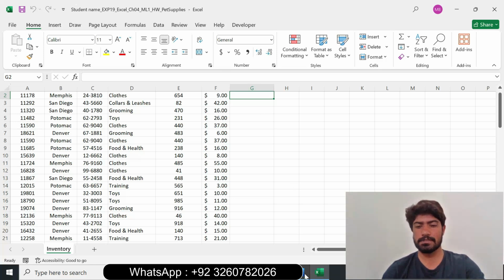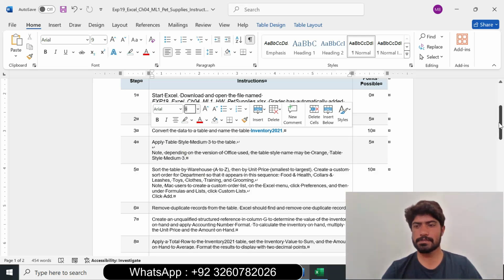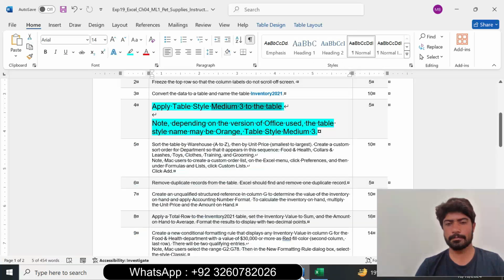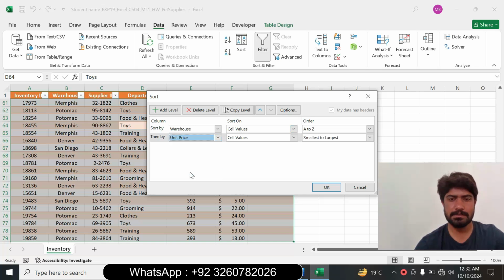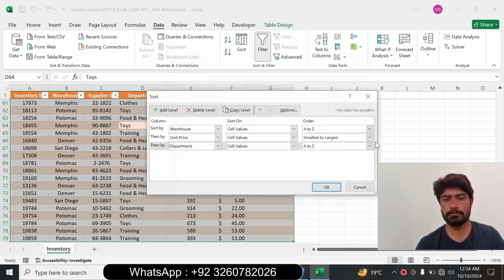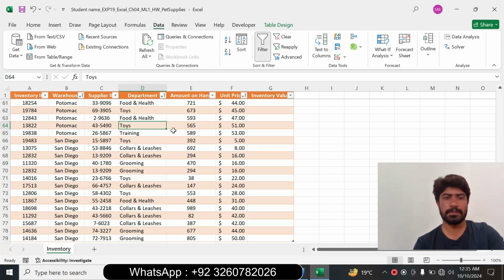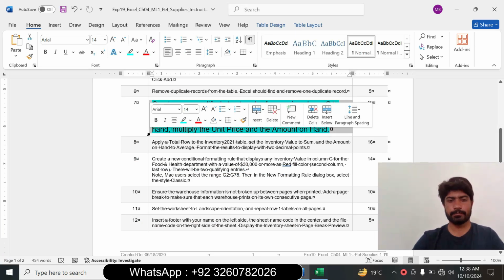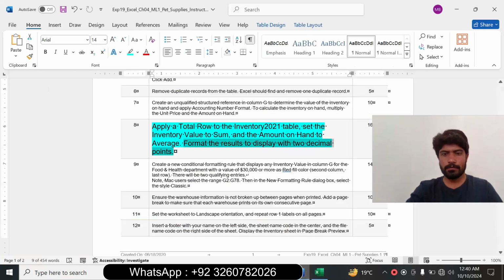Exp19_Excel_Ch04_ML1_Pet_Supplies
Project Description:
You are the inventory manager for Crafton’s Pet Supplies. You are currently preforming analysis to determine inventory levels, as well as the total value of inventory on hand. Your last steps will be to check the report for duplicate entries and format for printing.

1 Start Excel. Download and open the file named EXP19_Excel_Ch04_ML1_HW_PetSupplies.xlsx. Grader has automatically added your last name to the beginning of the filename.
2 Freeze the top row so that the column labels do not scroll off screen.
3 Convert the data to a table and name the table Inventory2021.
4 Apply Table Style Medium 3 to the table.

Note, depending on the version of Office used, the table style name may be Orange, Table Style Medium 3.
5 Sort the table by Warehouse (A to Z), then by Unit Price (smallest to largest). Create a custom sort order for Department so that it appears in this sequence: Food & Health, Collars & Leashes, Toys, Clothes, Training, and Grooming.

@HomeWork Assignment
@HomeWork Assignment
Note, Mac users to create a custom order list, on the Excel menu, click Preferences, and then under Formulas and Lists, click Custom Lists.
Click Add.
6 Remove duplicate records from the table. Excel should find and remove one duplicate record.
7 Create an unqualified structured reference in column G to determine the value of the inventory on hand and apply Accounting Number Format. To calculate the inventory on hand, multiply the Unit Price and the Amount on Hand.
8 Apply a Total Row to the Inventory2021 table, set the Inventory Value to Sum, and the Amount on Hand to Average. Format the results to display with two decimal points.
9 Create a new conditional formatting rule that displays any Inventory Value in column G for the Food & Health department with a value of $30,000 or more as Red fill color (second column, last row). There will be two qualifying entries.
Note, Mac users select the range G2:G78. Then in the New Formatting Rule dialog box, select the style Classic.
10 Ensure the warehouse information is not broken up between pages when printed. Add a page break to make sure that each warehouse prints on its own consecutive page.
11 Set the worksheet to Landscape orientation, and repeat row 1 labels on all pages.
12 Insert a footer with your name on the left side, the sheet name code in the center, and the file name code on the right side of the sheet. Display the Inventory sheet in Page Break Preview.